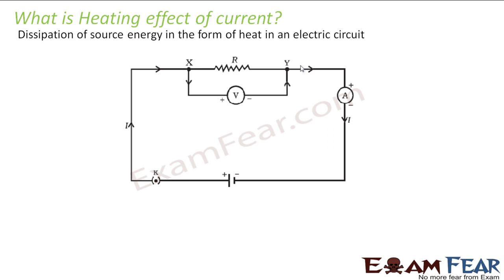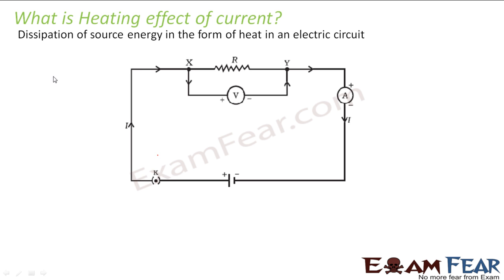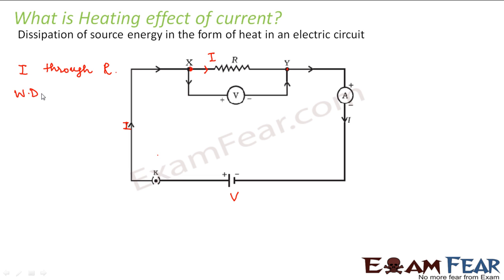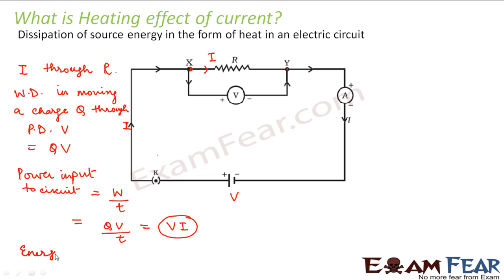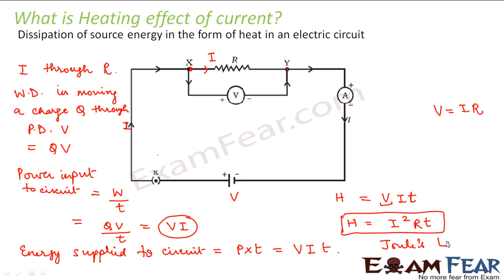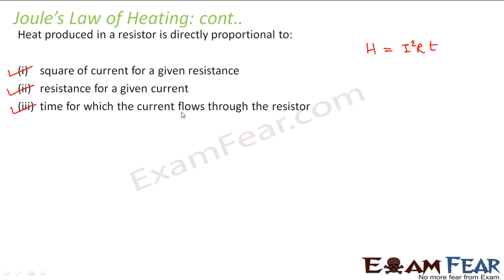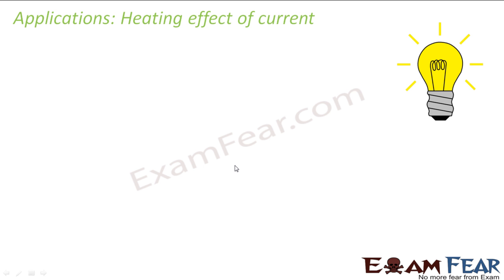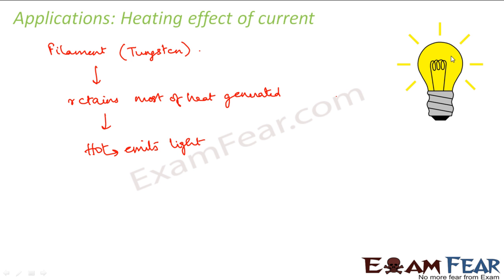Physics Electricity part 11 (Heating effect of current) CBSE class 10 X